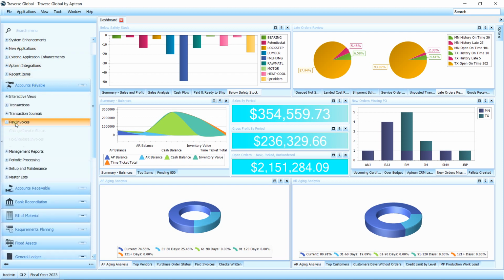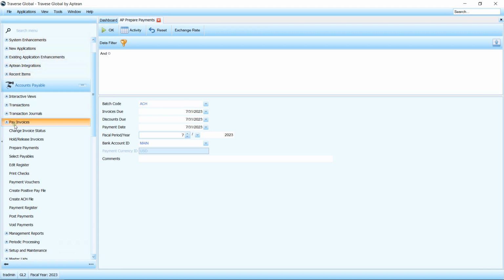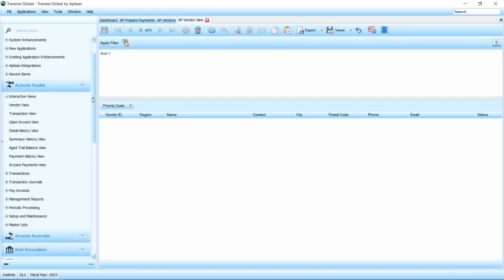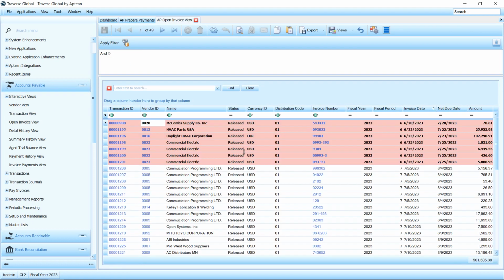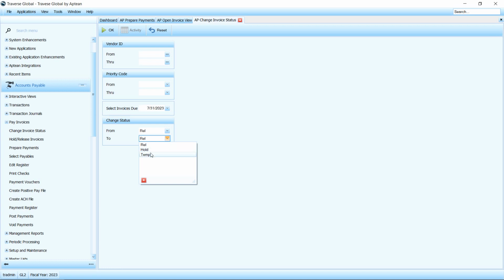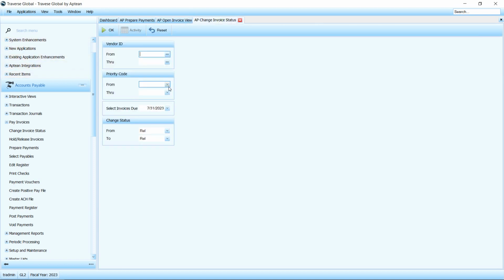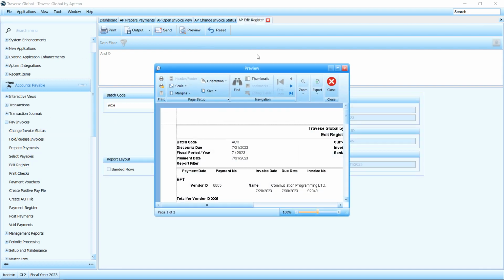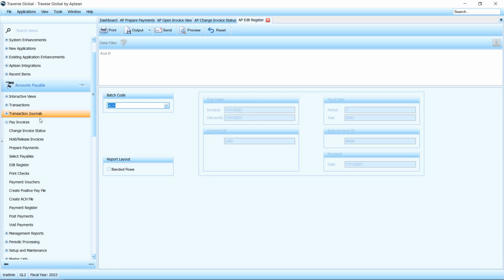Processing AP ACH Vendors